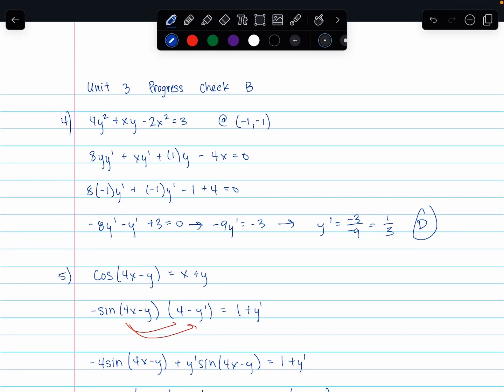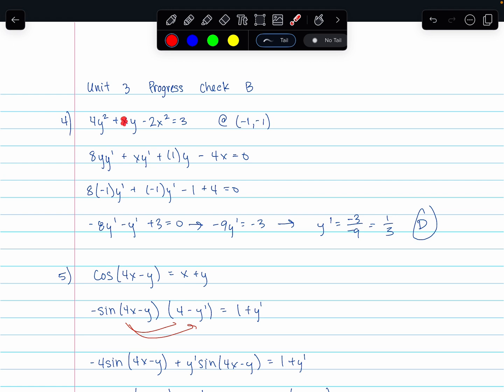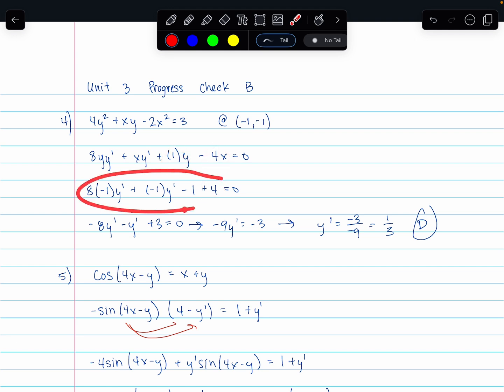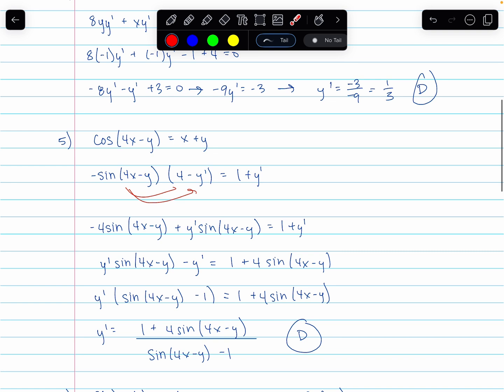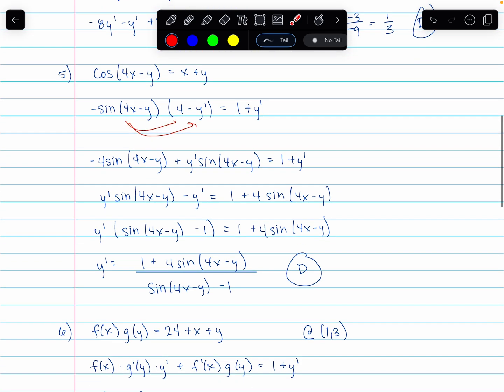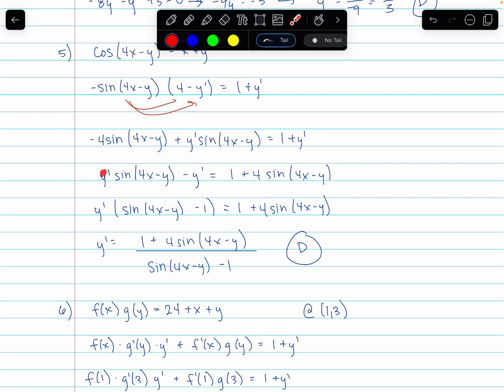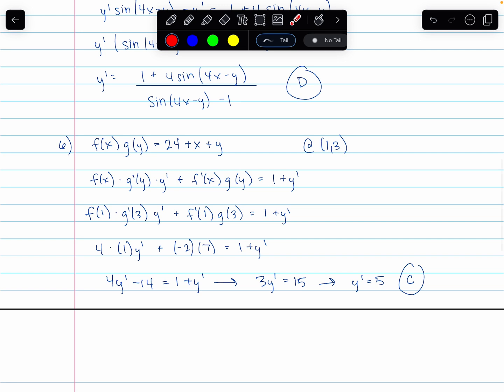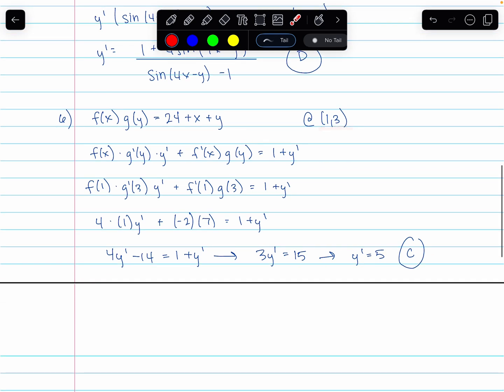Unit 3 Progress Check B